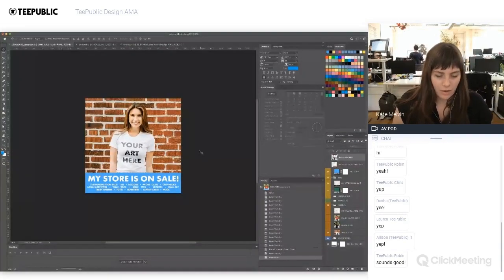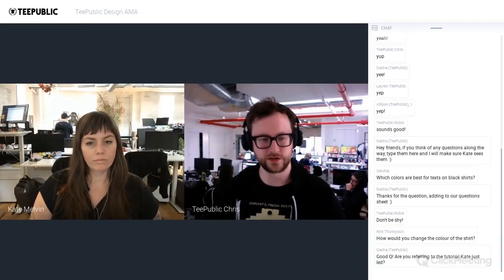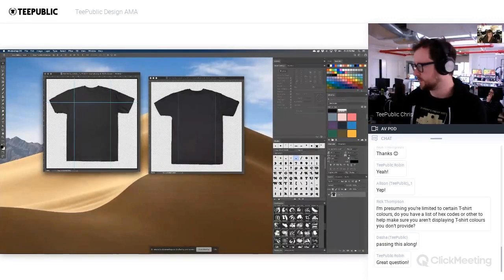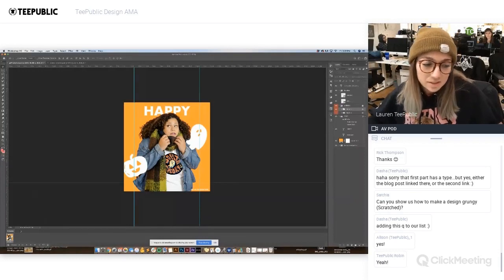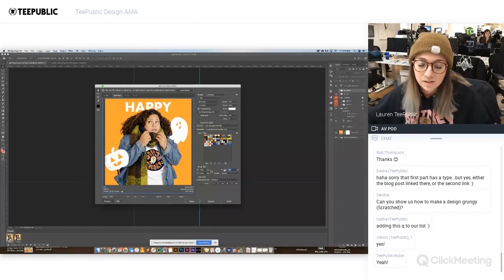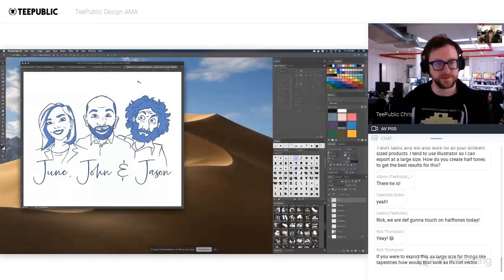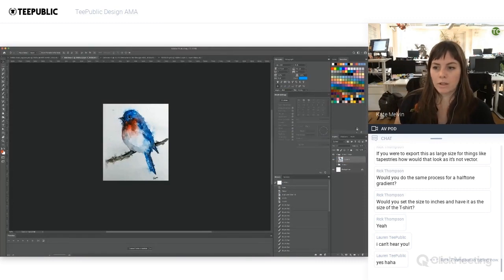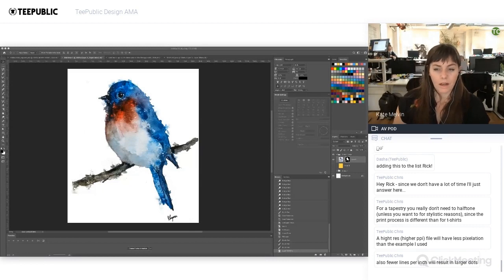TeePublic Design Team AMA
The TeePublic in-house design team held an AMA (Ask Me Anything).